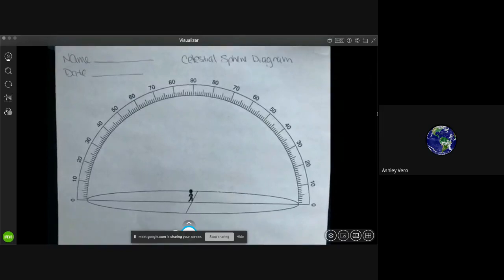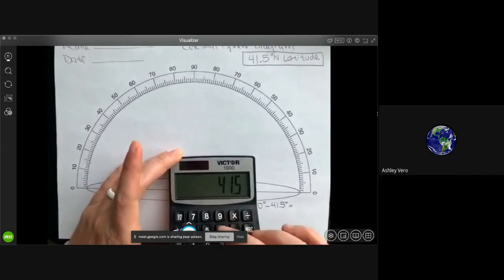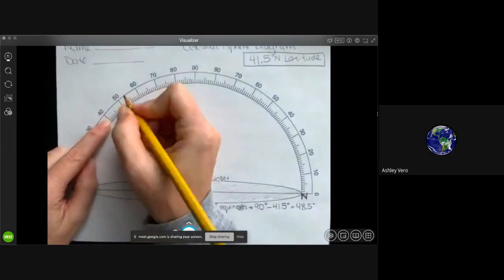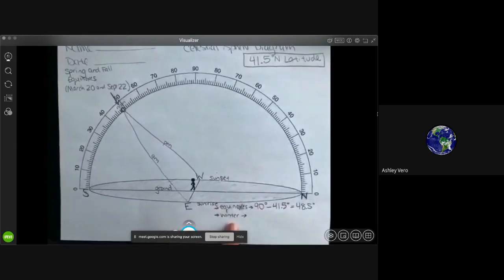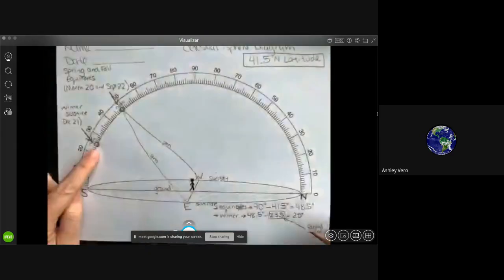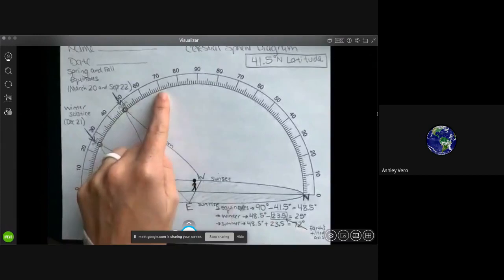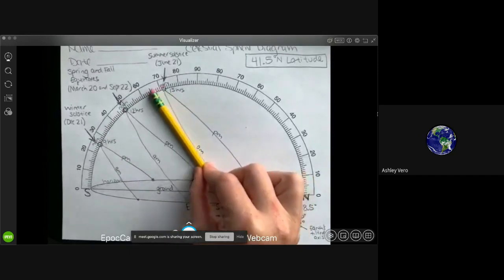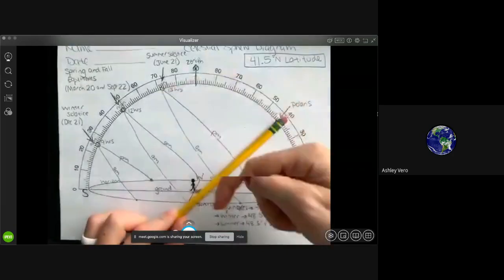Celestial Sphere Diagram Lesson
This video explains how to place the sun's paths for all four seasons with proper noontime sun altitude measurements with respect to the observer's latitude.